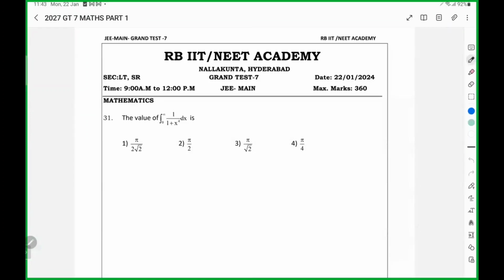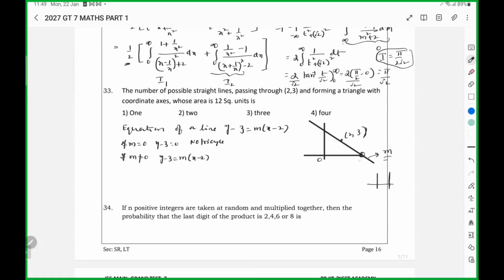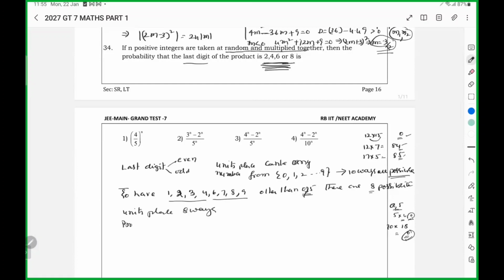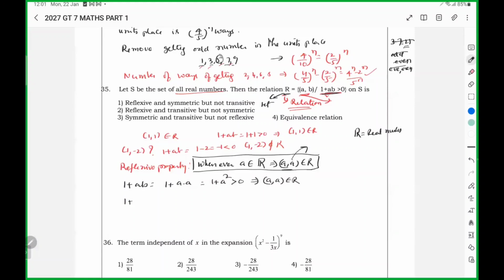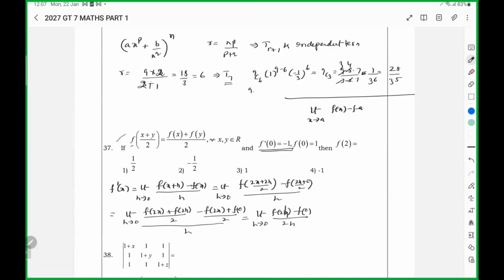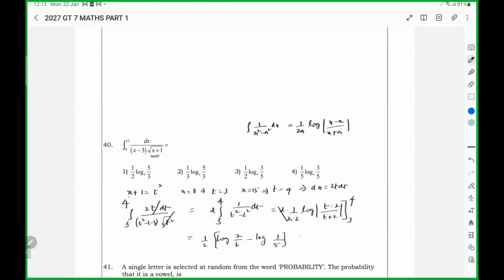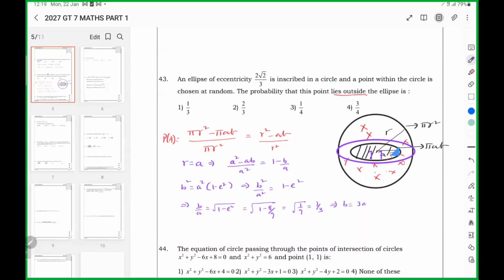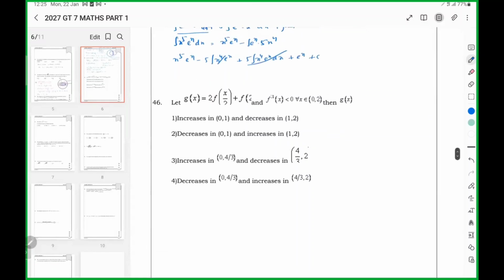JEE MAINS PHASE 1 2024 GT 7 MATHS PART 1 SOL